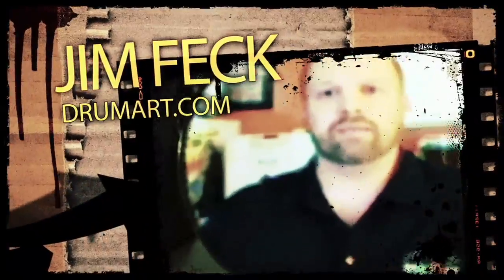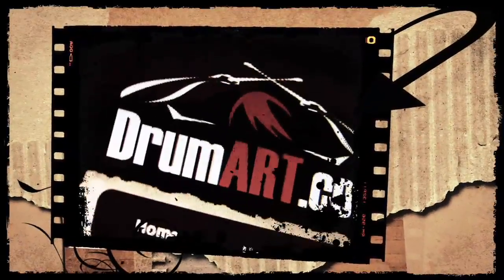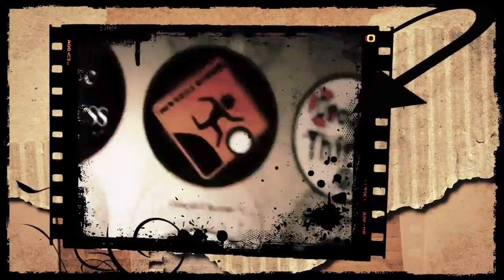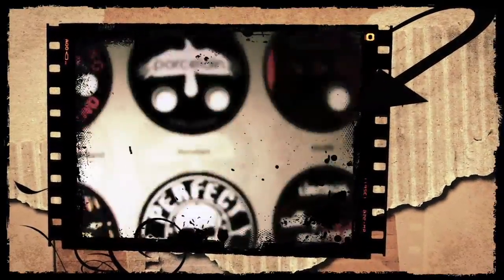Ecommerce, Shipping Labels, and the art of the bass drum: Drumart.com speaks.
Balancing ecommerce with the artistic world of rock-n-roll. Drumart.com shows how to manage a heavy order stream, PayPal payment processing, and integrated shipping.